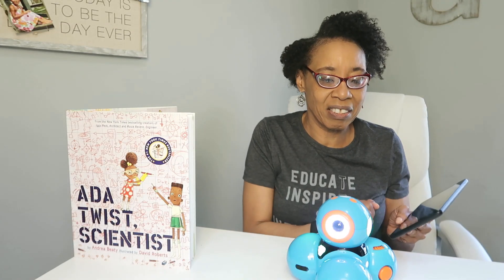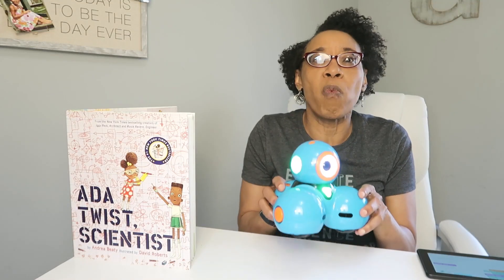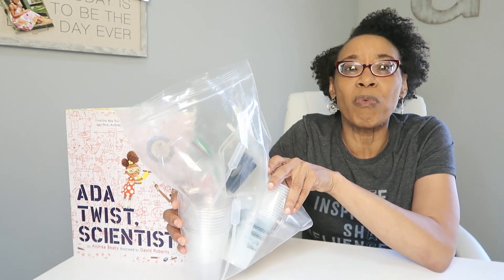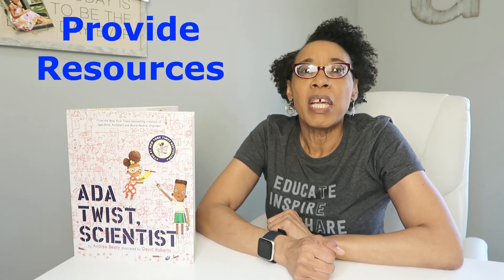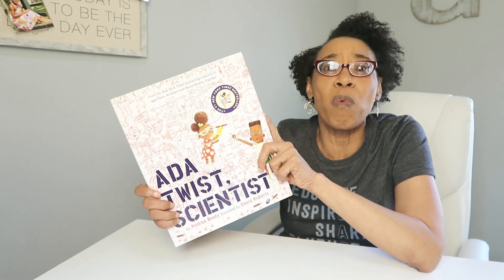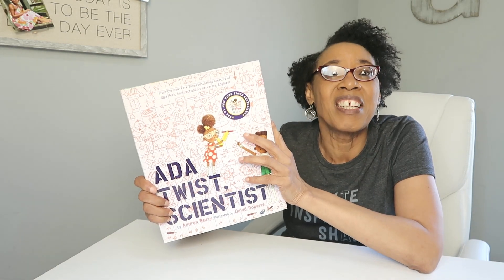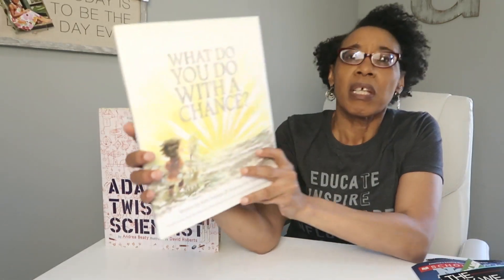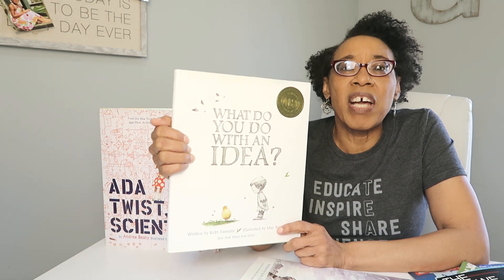Ways to Encourage Girls in STEM🔬Stemforkids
Do you have a daughter, grand daughter, student, niece, or any girl who interested in STEM? Then this video will give you some ways to encourage a girl in STEM. STEM is science, technology, engineer, and  mathematics. I am collaborating with moms who teach at home. You are welcome to take part of the collaboration anytime. Please mention my name and post the link in your description box.

Books:
Women In Science
Ada Twist
I Have an Idea
I Have a Problem